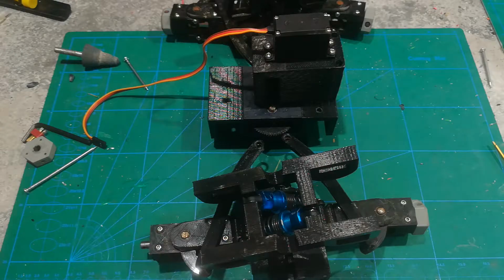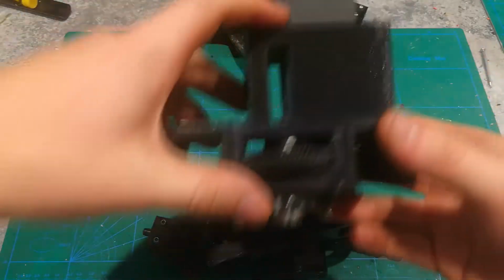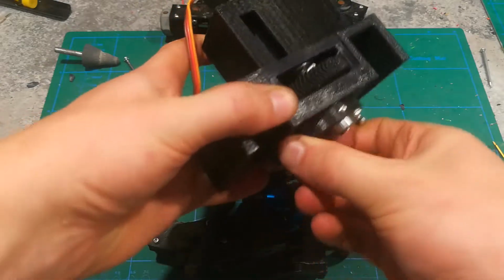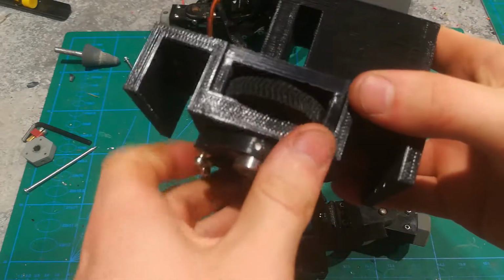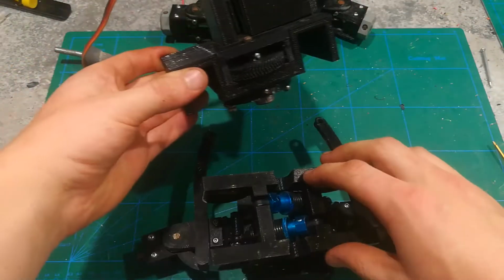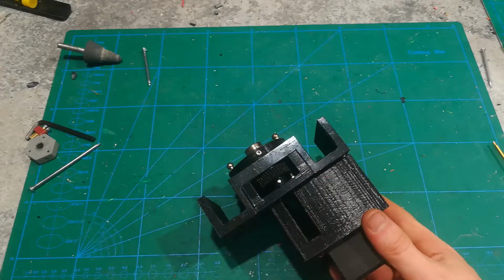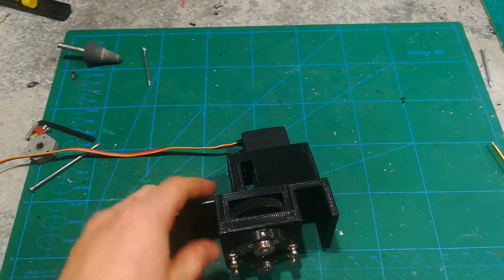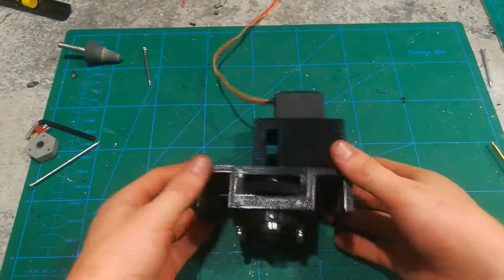OpenRC Trial Truck Build Tips Part 4 | Steering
Part 4 of the OpenRC Trial Truck Build Tips series.